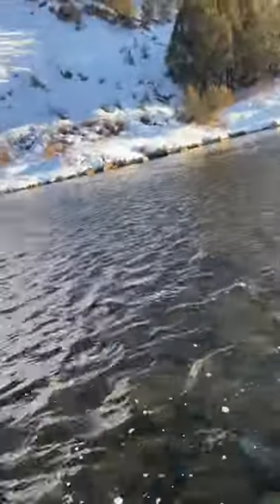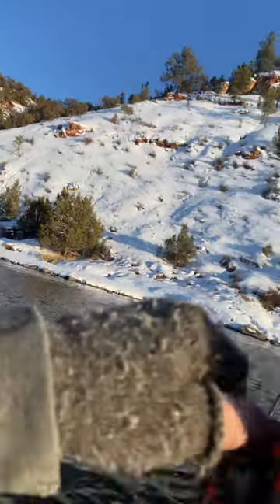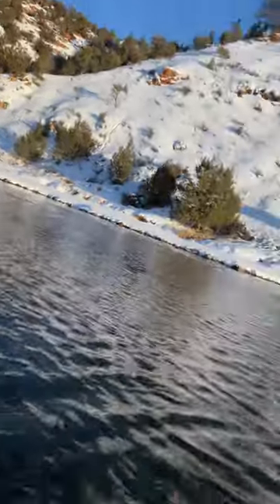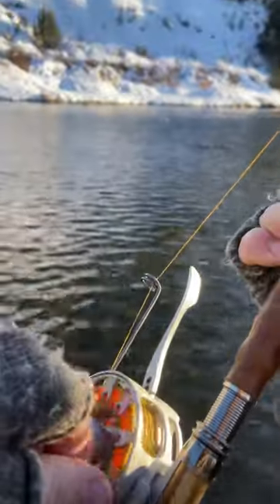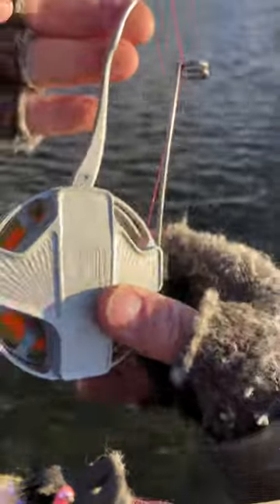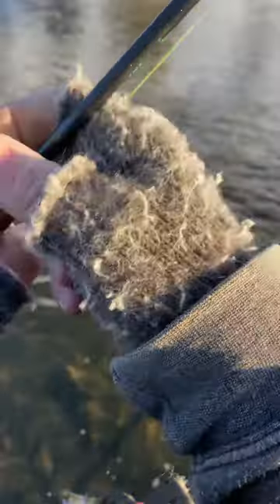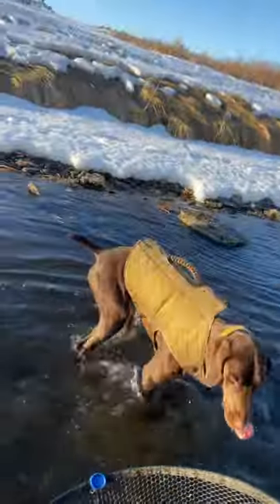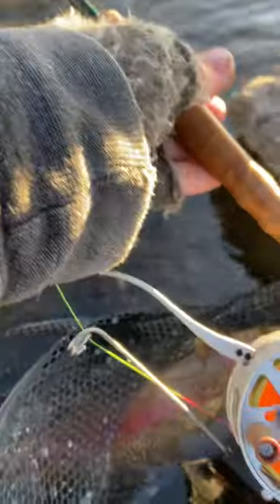An OCR reel fighting a large Rainbow trout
Zac Sexton, of OCR fly reels of Buffalo, Wyoming, battles a large rainbow trout!